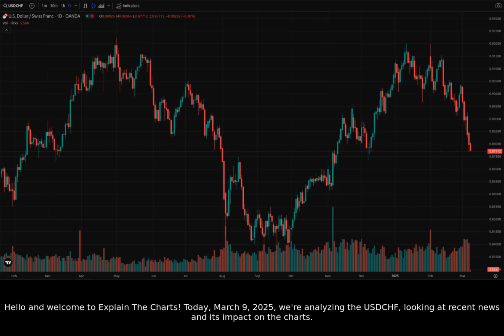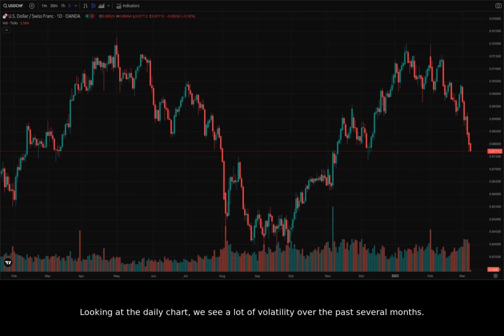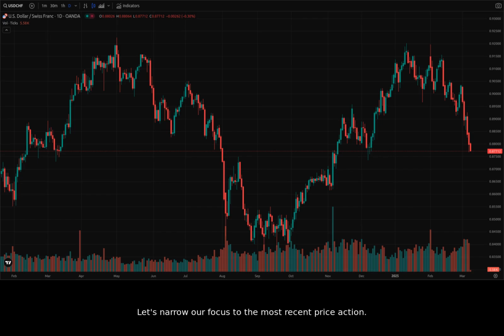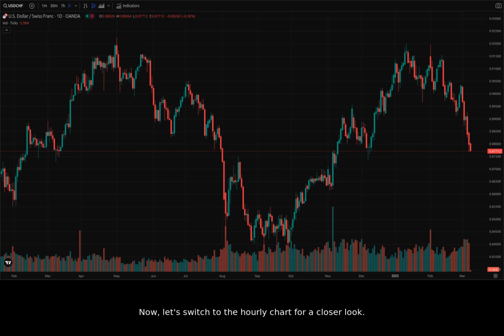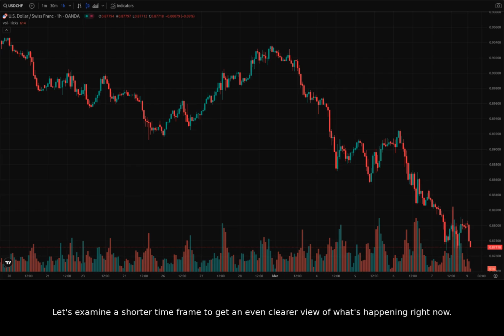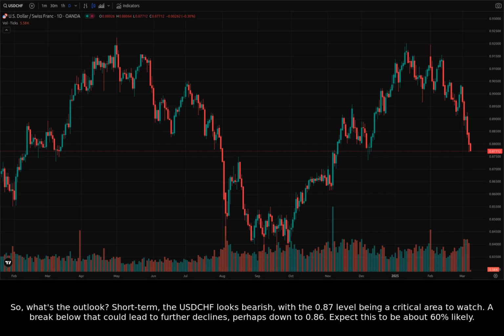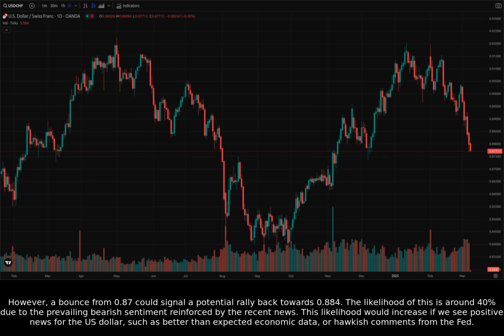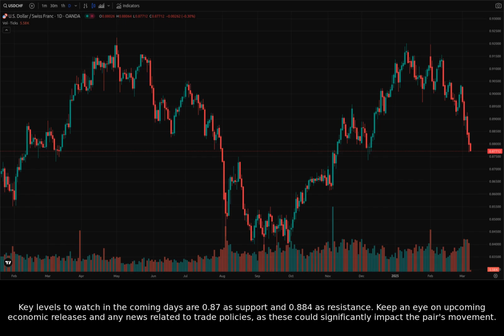USDCHF News & Chart Analysis: Trump's Tariffs Impact & Future Outlook - March 09, 2025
Welcome to Explain The Charts! Today, March 9, 2025, we're diving deep into the USDCHF currency pair, blending fundamental analysis with technical insights. We'll start by examining the latest news and events impacting the US Dollar and Swiss Franc, drawing from recent Google searches and prominent financial websites. Expect a comprehensive overview of market sentiment, economic indicators, and potential catalysts influencing USDCHF's price action.  Next, we'll transition to a detailed analysis of USDCHF's price charts across multiple timeframes: daily, hourly, and 15-minute. We'll dissect key trends, identify potential support and resistance levels, and assess the likelihood of bullish or bearish scenarios. Our focus will be on identifying potential trade setups and risk management strategies.  Finally, we'll synthesize the news and chart data to form unbiased predictions about the future direction of USDCHF. We will re-cap key price levels to watch and discuss potential events that could significantly impact the pair's trajectory, equipping you with the knowledge to make informed trading decisions.